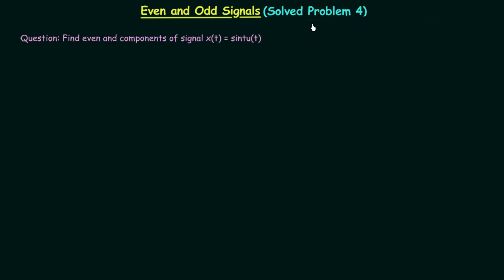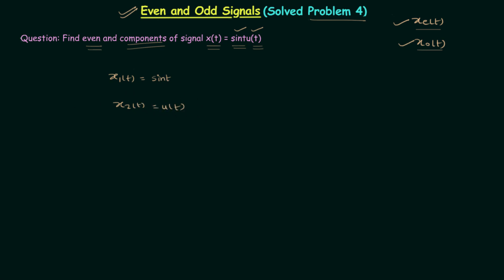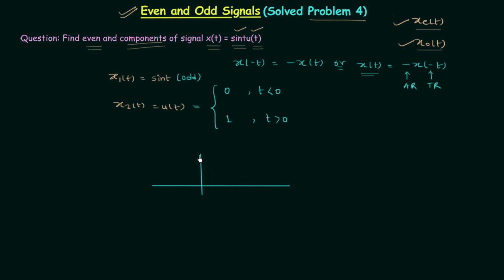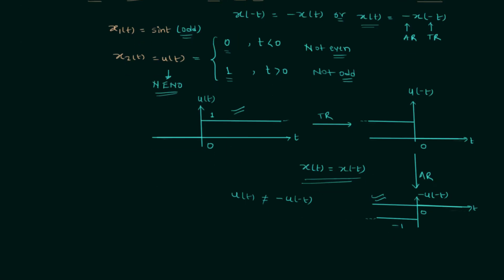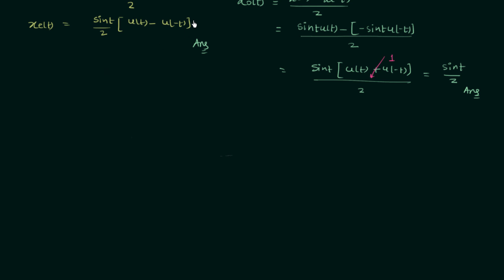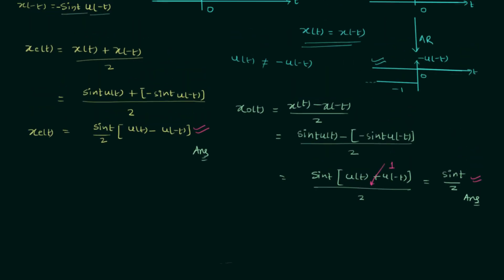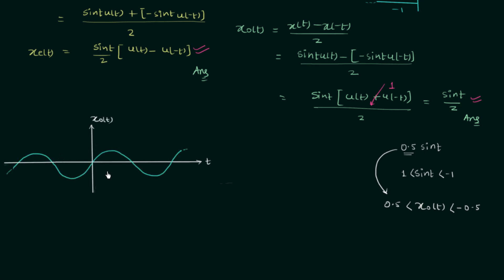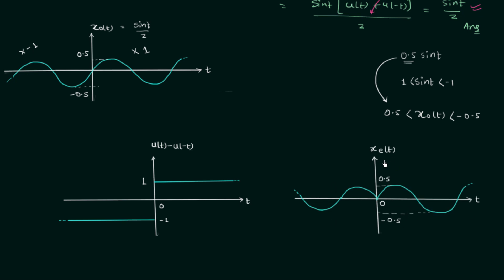Even and Odd Signals (Solved Problem 4)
Signals and Systems: Even and Odd Signals (Solved Problem 4)
Topics Discussed:
1. How to check if a signal is neither even nor odd.
2. Unit step signal.
3. Unit step signal as neither even nor odd.
4. Calculation of even component of a signal.
5. Calculation of odd component of a signal.
6. Waveform of even and odd components of signal x(t) = sint.u(t)